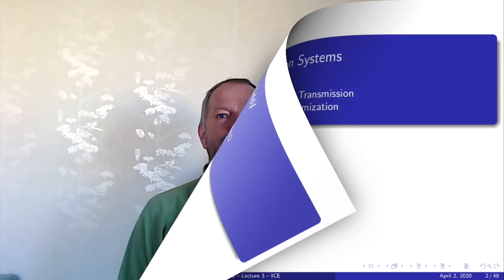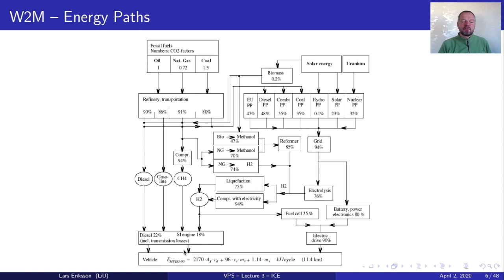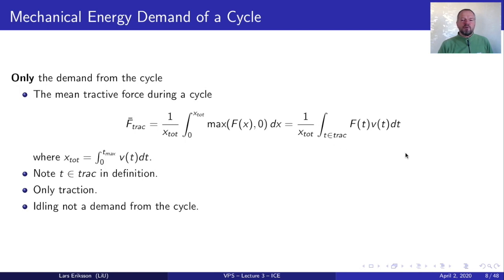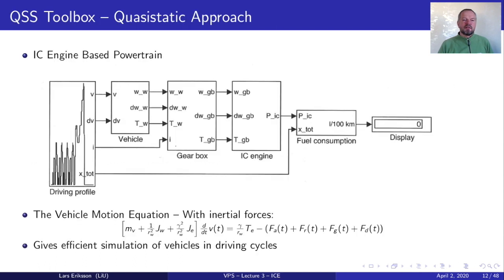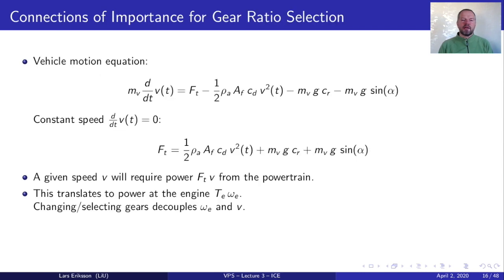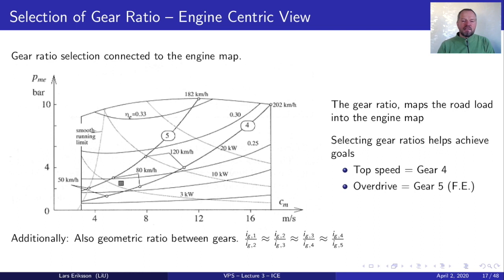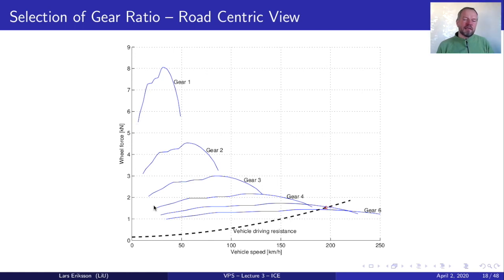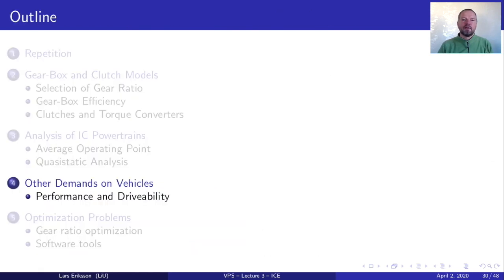TSFS03 - Vehicle Propulsion Systems - Lecture 3a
This is the first half of the third lecture in the course TSFS03, Vehicle Propulsion System that I am teaching at Linköping University. The video is a combined audio and video recording that accompanies the lecture slides that I use in teaching. I am using the YouTube platform to enable students to get easy access to the lectures. This is the first lecture series that I have prepared in this format and I am in a steep learning curve. The course couples to hand in assignments at the university.